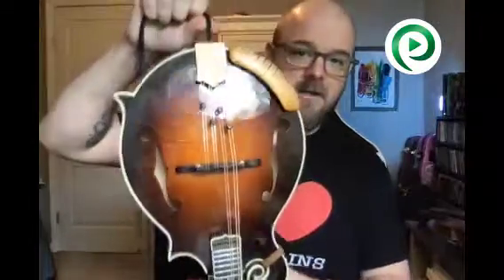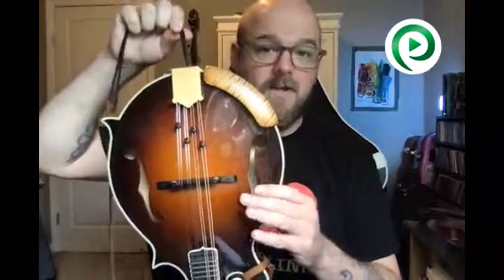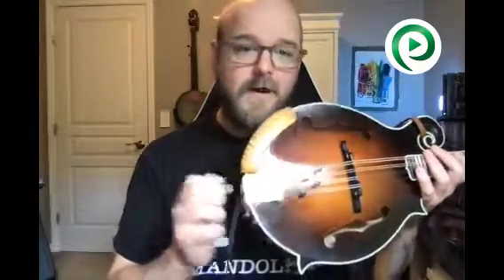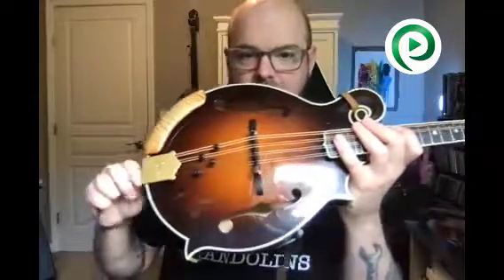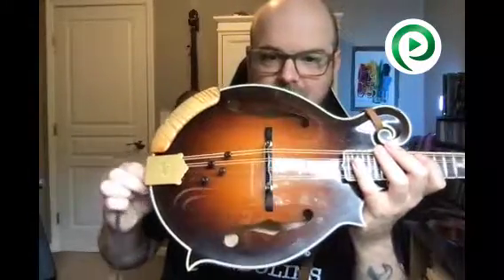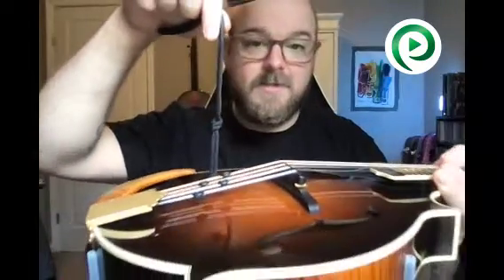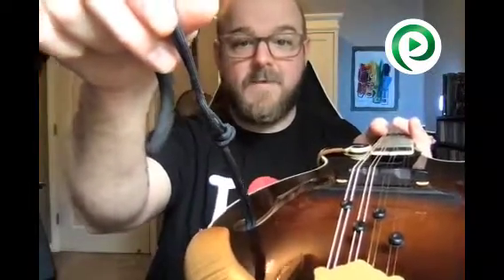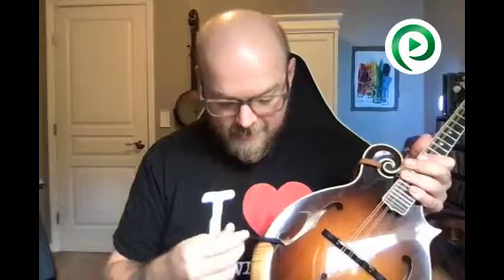A Clever Way to Attach a Mandolin Strap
I learned this clever method from Steve Smith when I was a kid. It allows you to attach your strap securely, and adjust it to exactly the length you need. I've been doing this for 20 years, and I can't imagine going back to the normal way.
- Nate